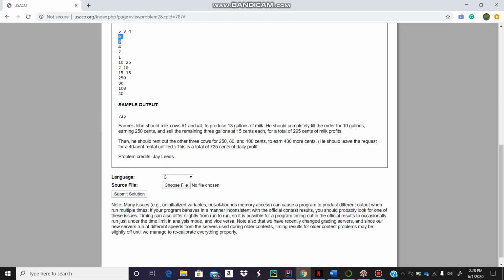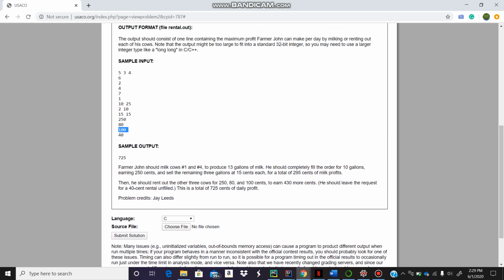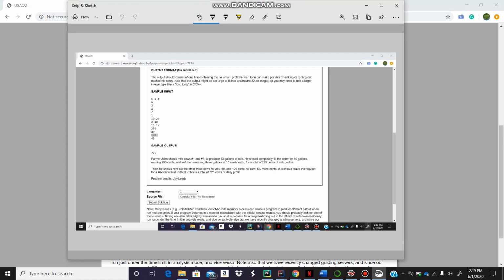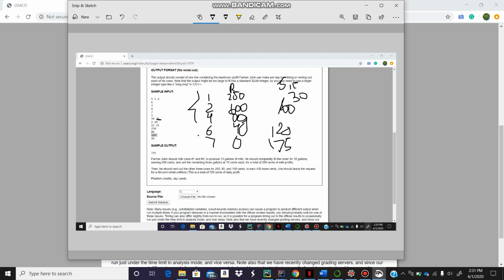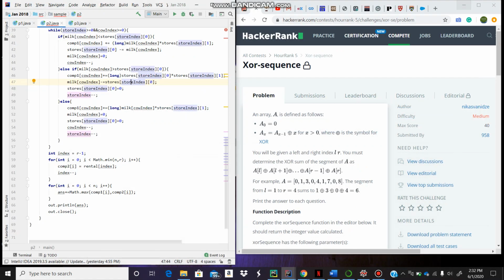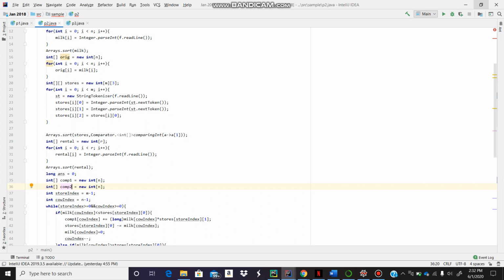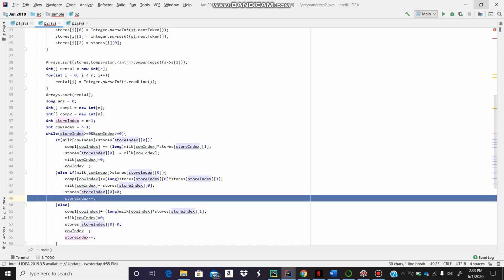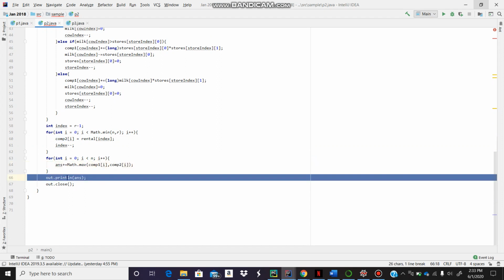USACO Silver | Rental Service Java Solution | Using Greedy Algorithms!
Hey guys! In this video, we will go over a relatively easy greedy algorithm problem at the silver level in USACO competition.